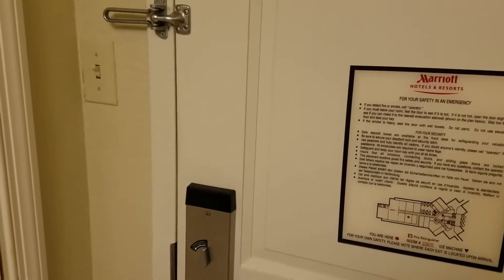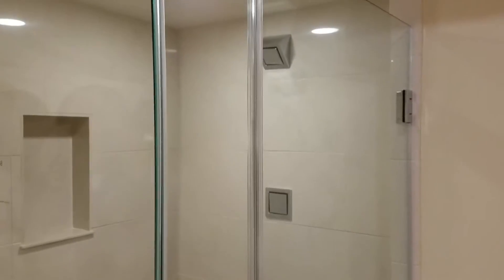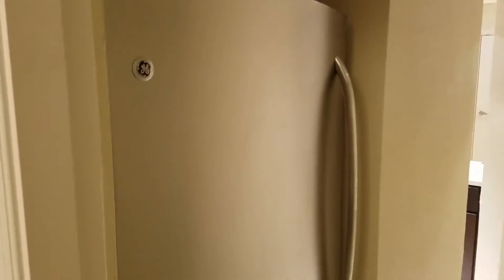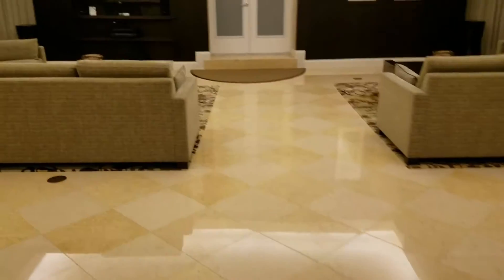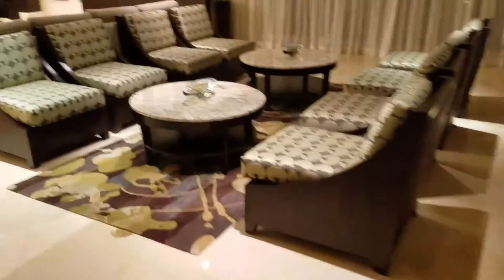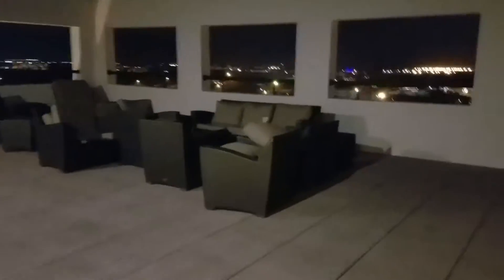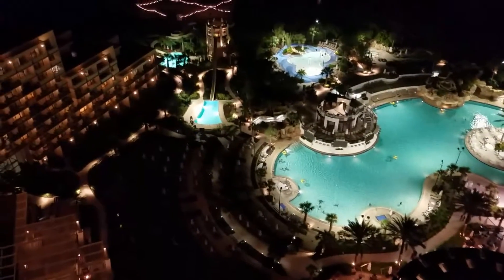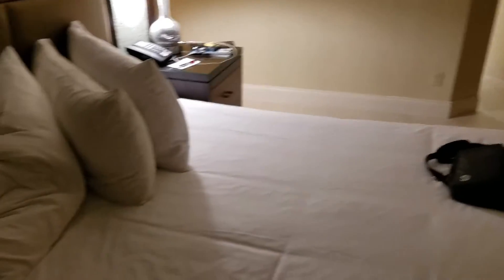Orlando Marriott World Center International Suite